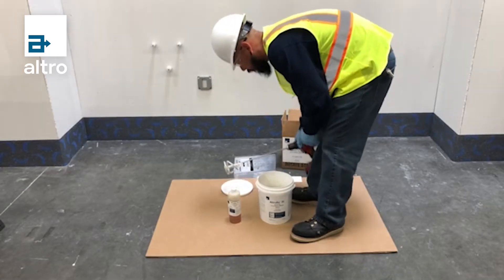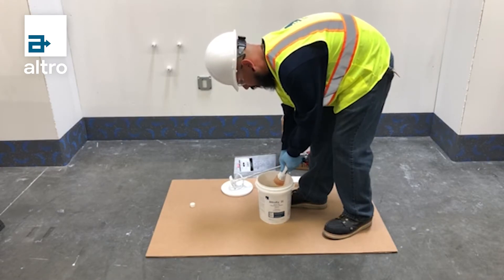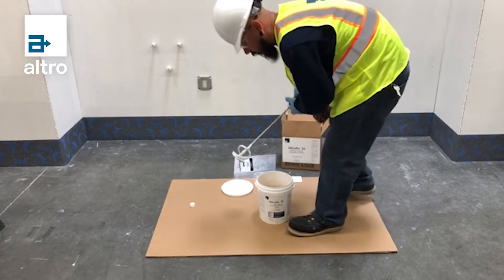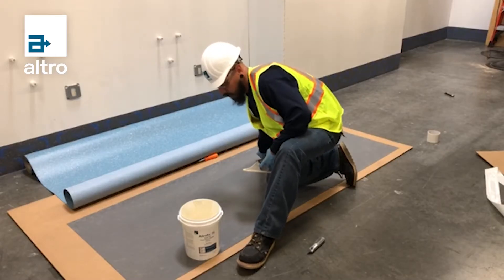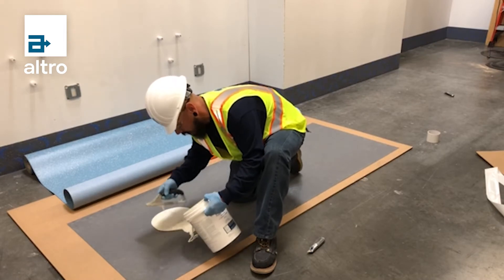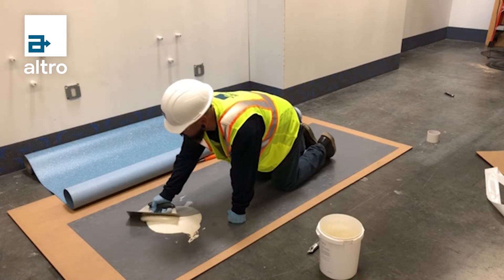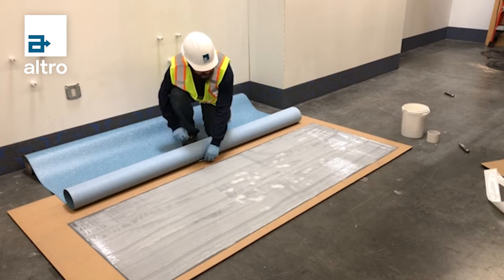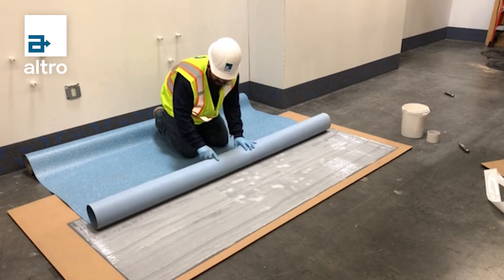Altro technical topics: Mixing AltroFix 2-part polyurethane adhesives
In this Altro technical topic discover how to mix AltroFix 2-part polyurethane adhesives.